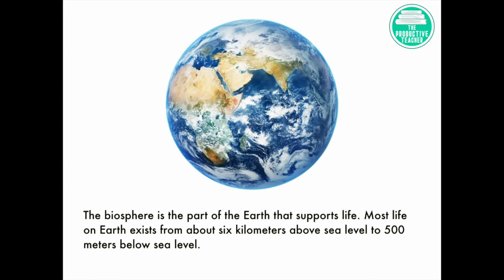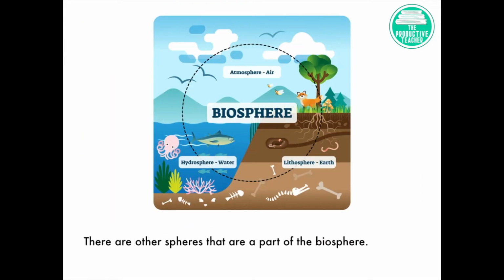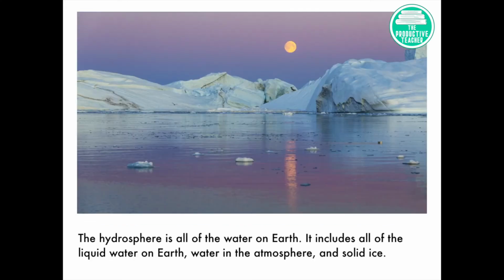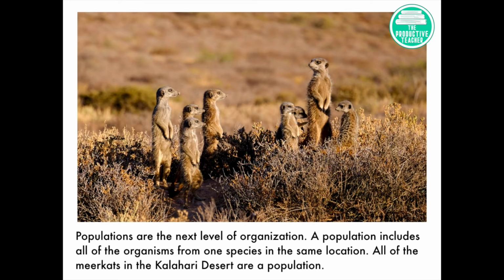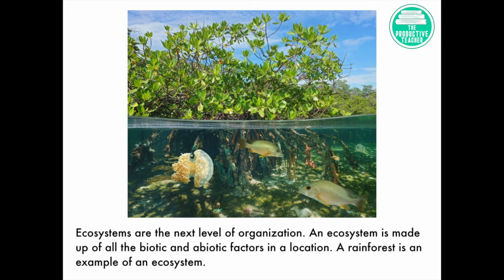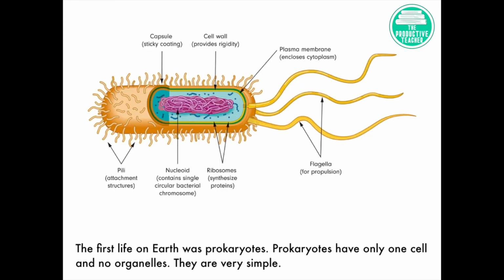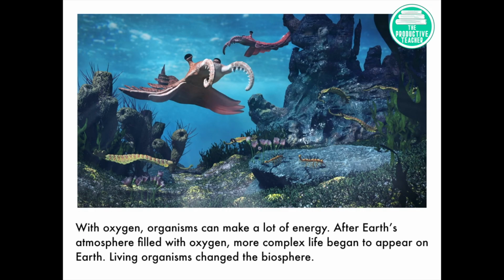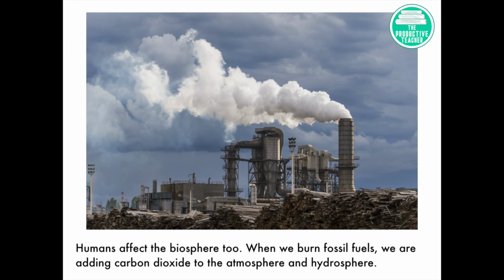Biosphere Picture Book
Learn all about the biosphere with this picture book from The Productive Teacher. The picture book also includes information on the lithosphere, hydrosphere, and atmosphere. How ecologists study the biosphere using levels of organization and how the biosphere changes are covered too.

Do you want a printable version of this picture book and other related resources to use in your science classroom? You can get it at Teachers Pay Teachers

Want more awesome ideas for teaching science?